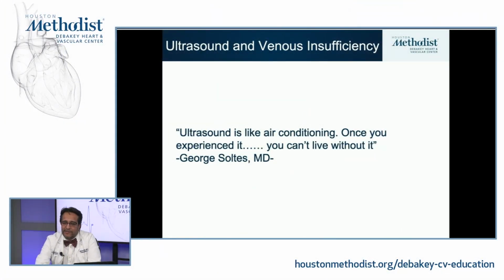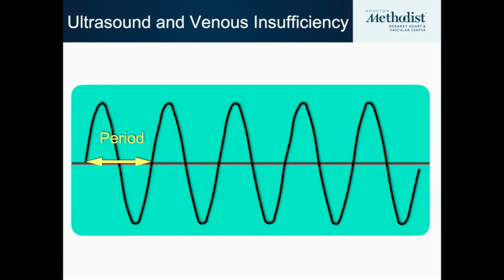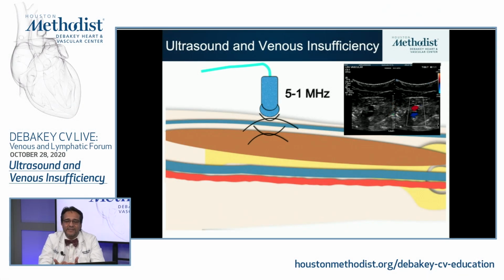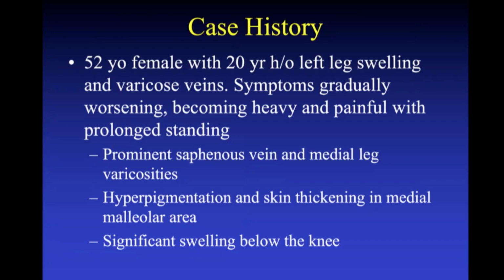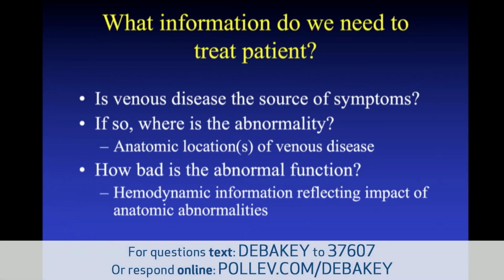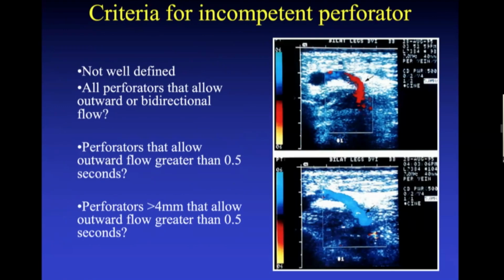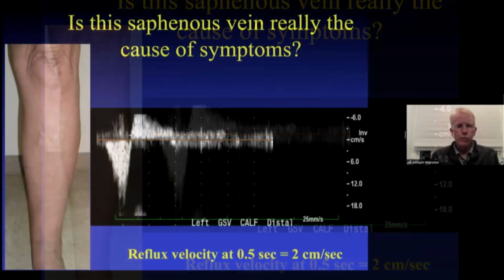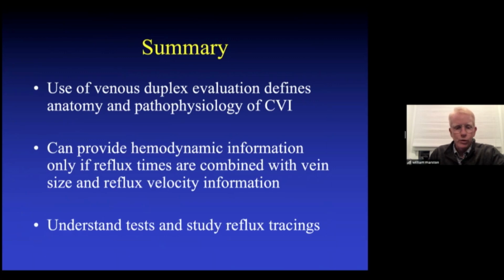Ultrasound and Venous Insufficiency (Ulises Baltazar, MD and William Marston, MD) October 28, 2020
LIVESTREAM RECORDING
October 28, 2020
DEBAKEY CV LIVE: Venous and Lymphatic Forum

"Ultrasound and Venous Insufficiency”

DEBAKEY CV LIVE: Venous and Lymphatic Forum presents a live webcast featuring Ulises Baltazar, MD, with his guest William Marston, MD, as they discuss ultrasound criteria for the diagnosis and treatment of venous insufficiency..

HOST:
Ulises Baltazar, MD, RVT, FACS
Vascular Surgery, Venous Disease Specialist
Director, Vein and Lymphatic Service, Houston Methodist Sugar Land Hospital

GUEST:
William Marston, MD
George Johnson Jr Distinguished Professor of Surgery
Medical Director, Wound Management Center, UNC Health
University of North Caroline School of Medicine